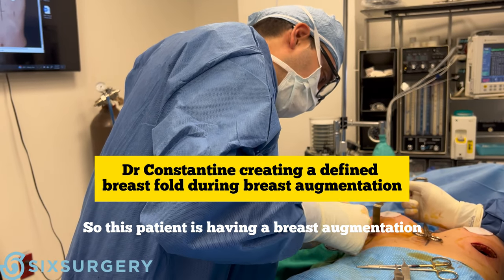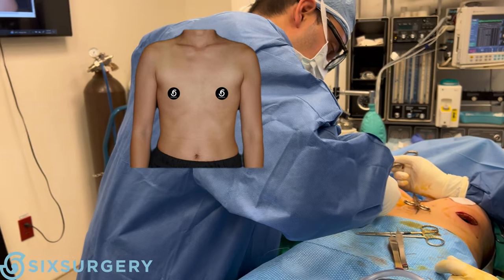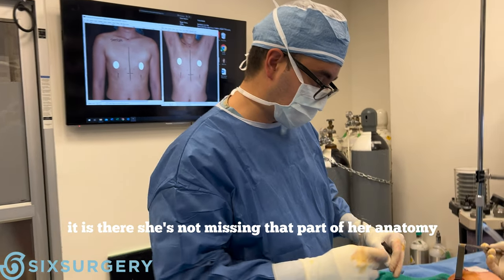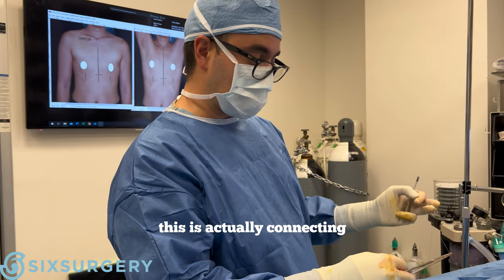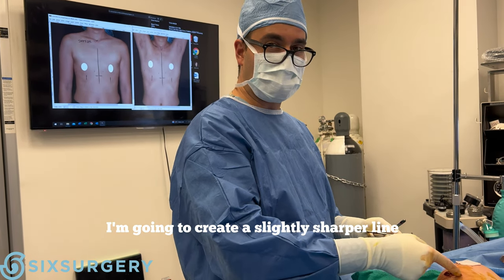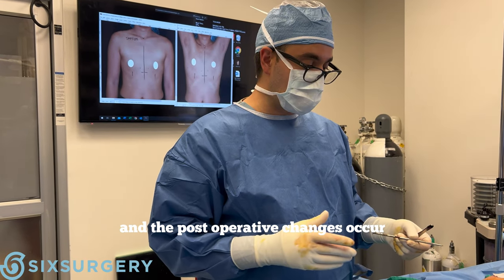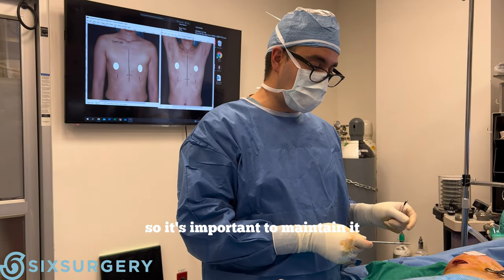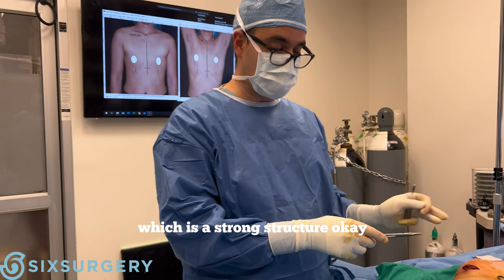Watch to see how Dr Constantine creates a defined breast fold during surgery | Six Surgery | Toronto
Surgical Procedure details:

👨🏻‍⚕️ Surgeon: Dr Constantine
🏥 Procedure: Breast Augmentation, silicone implants 215cc,  under the muscle
💉 Anesthesia: general
⏰  Time: 1 hr
🛌  Recovery: 2 weeks off work, avoid gym for 6 weeks

100 Front Street West, Level B and D